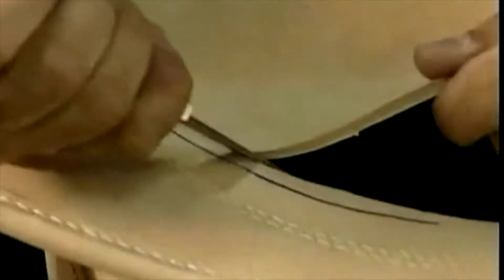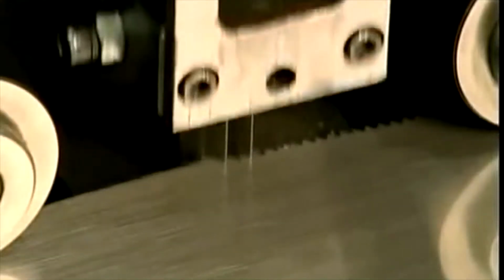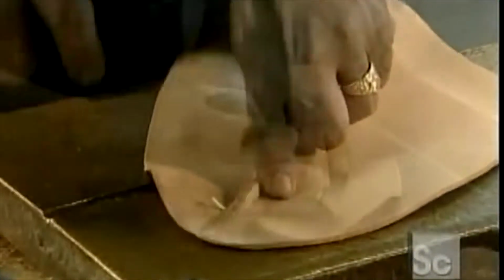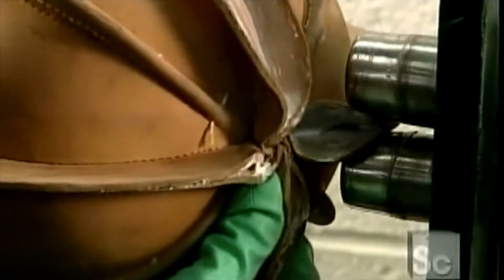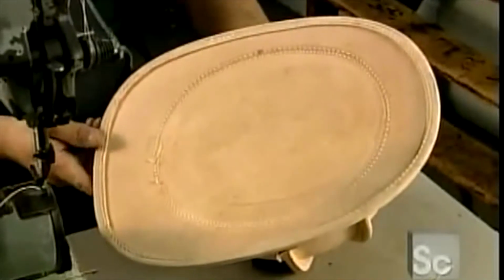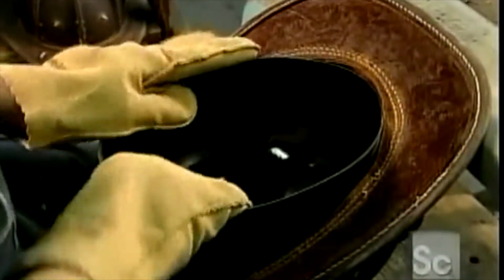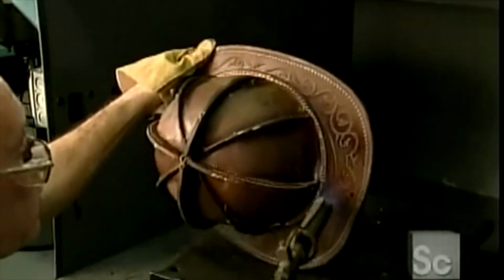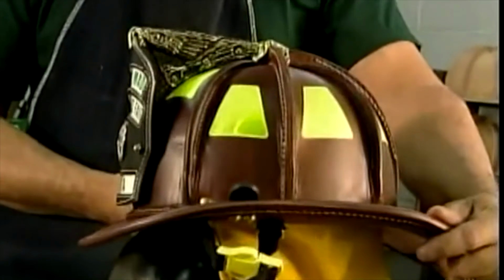Como é Feito - Capacete de Couro para Bombeiros - Escola de Heróis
How It's Made, ou O Segredo das Coisas, como exibido no Brasil, é um documentário de televisão canadense que foi premiado em 2001 no Discovery Channel. O programa é produzido em Quebec, Canadá, pela Indústria de Produções MAJ em temporadas desde 2004.